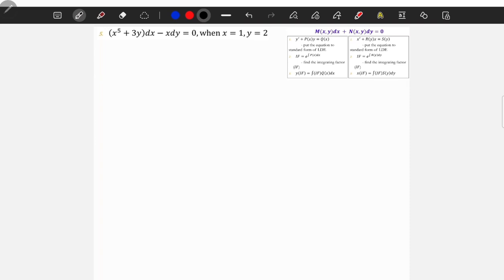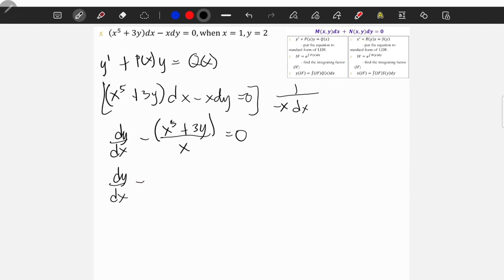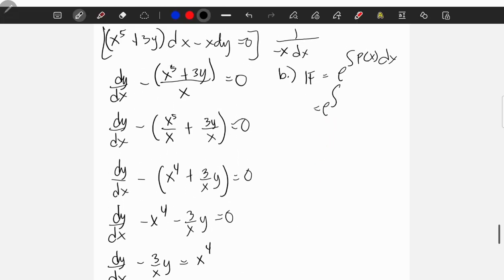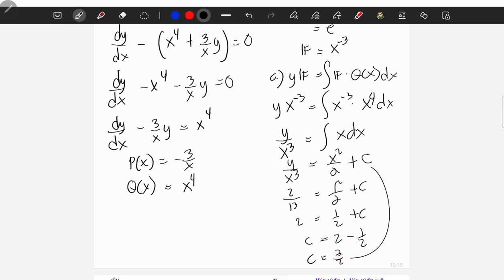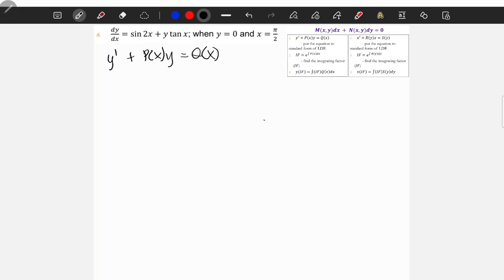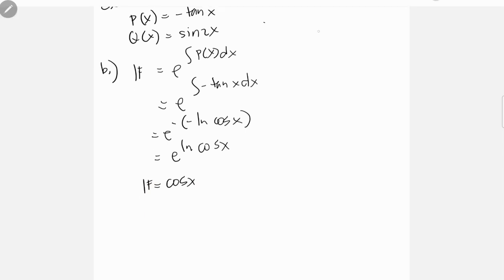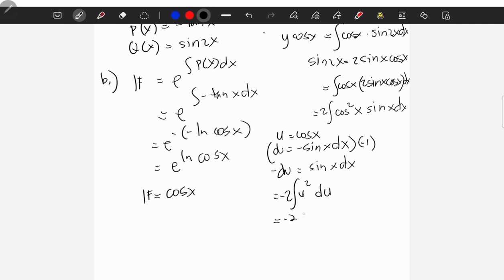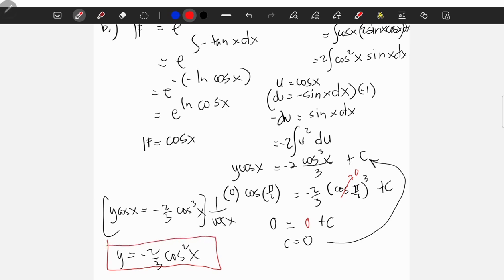LINEAR DE PART 3